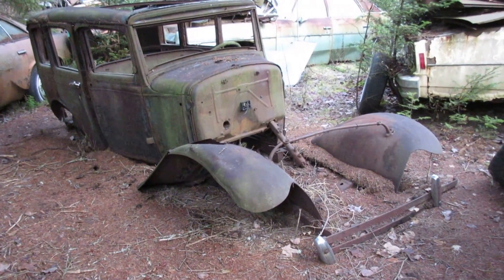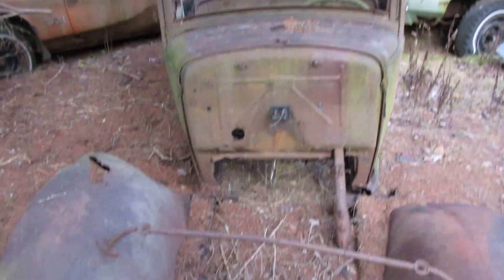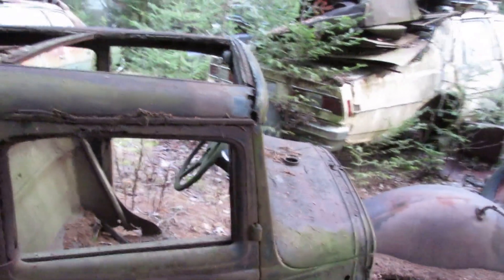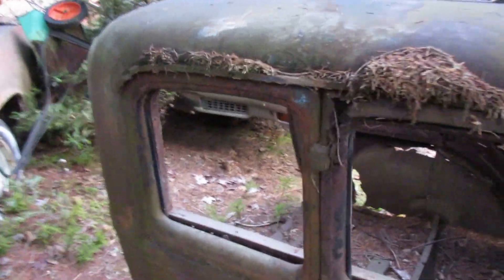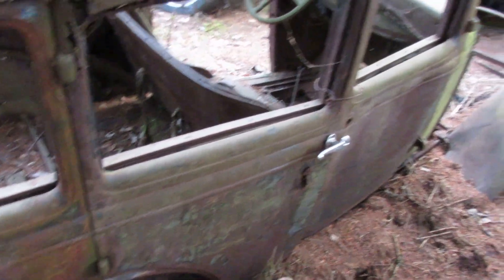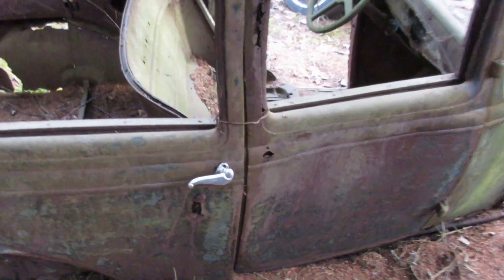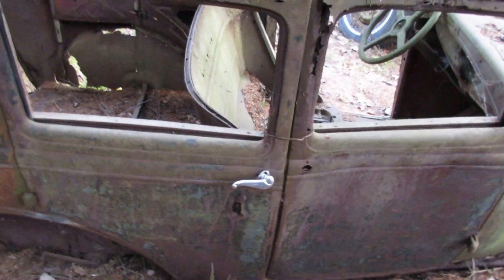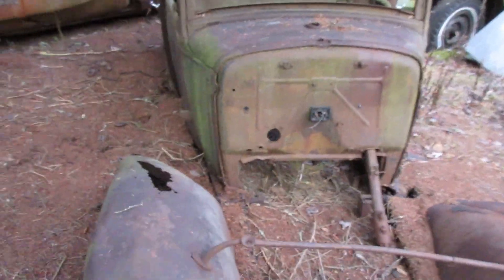1931 Model A Ford Slant Windshield Fordor (Model 160 A,B,C) found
A walk around of a nice project car. We referred to it as a Murray bodied Model A but apparently it is in fact a "Slant Windshield Fordor." The Murray bodied A Fordor's were quite similar, but had the normal straight windshield.